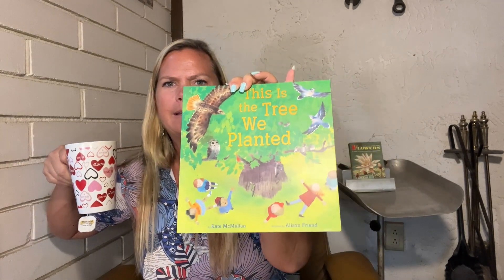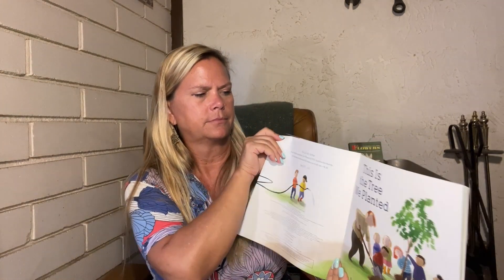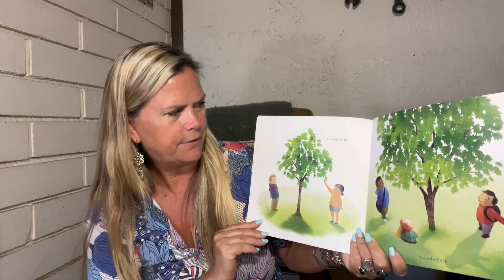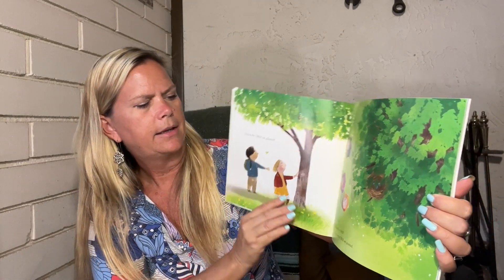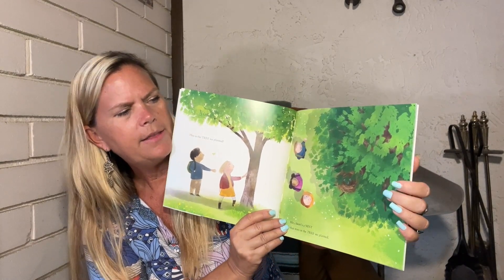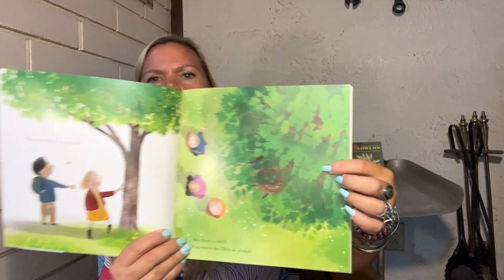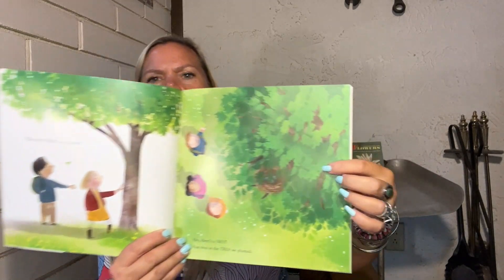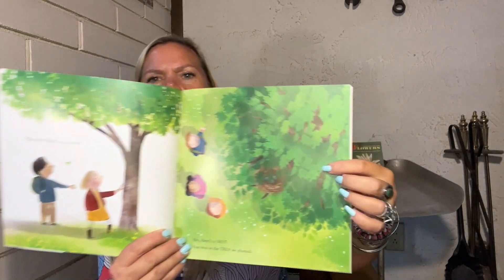Grandma Alicia's Story time Reading aloud This is the tree we planted Kate McMillian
Grandma Alicia has a nice warm cup of Vanilla Chai tea and is seated in her favorite Mid Century chair and is reading aloud This is the tree we planted Kate McMillian. A class plants a tree in the playground, and together, they watch it grow. There is no shortage of action to observe in its branches: a robin protecting her eggs from a squirrel and her kits, a lizard stalking a spider, and a hawk swirling around overhead. Within this tree is an entire ecosystem, all created by the class who planted it. Beloved children's book creator Kate McMullan has crafted a story that will encourage kids to cultivate a love of nature as they observe the world living inside their backyards.